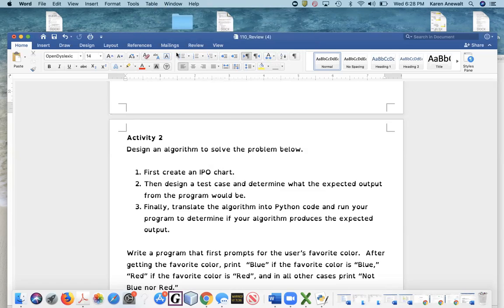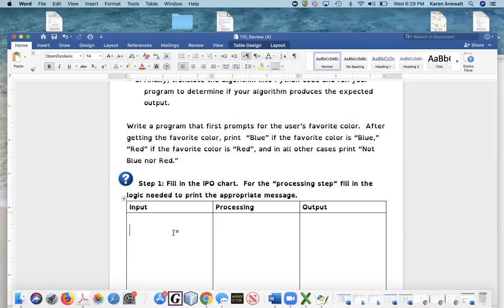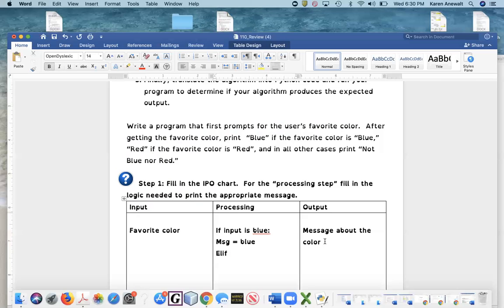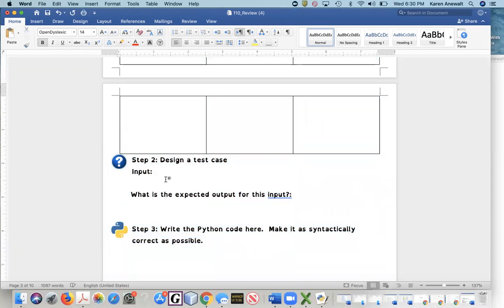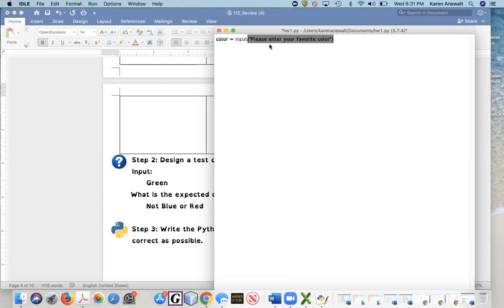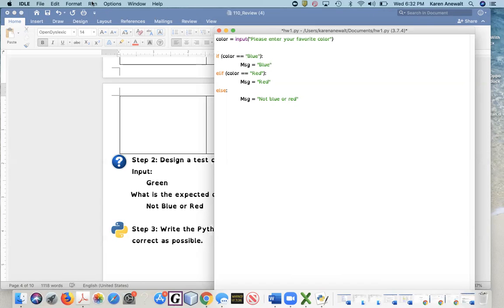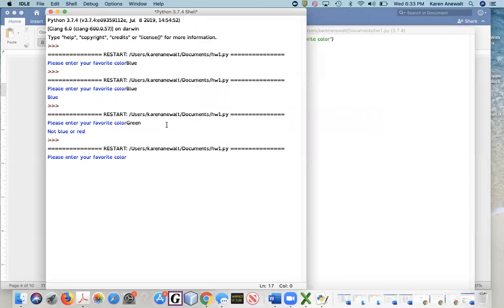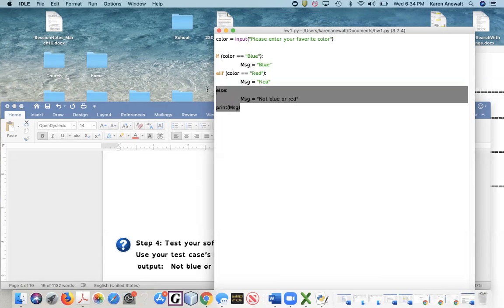ReviewQ2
Problem Solving Assignment - Question2